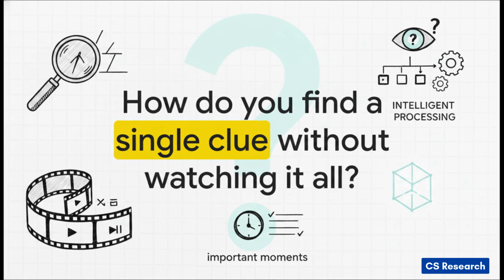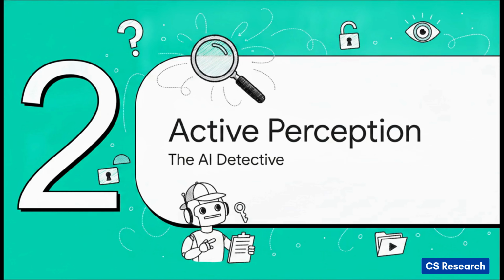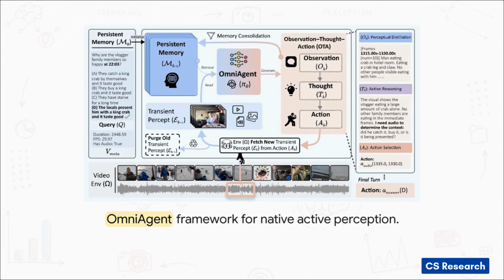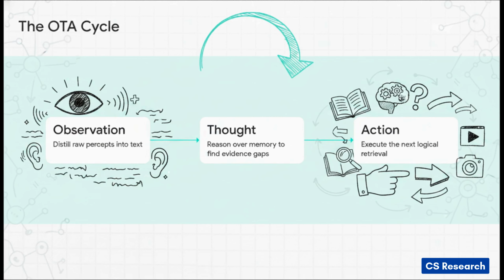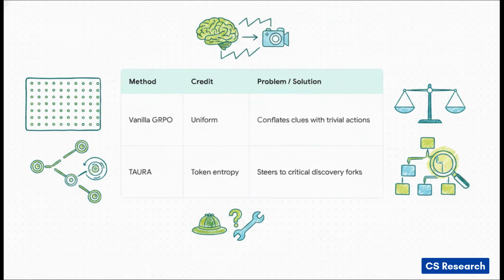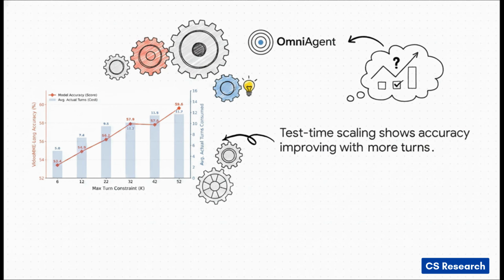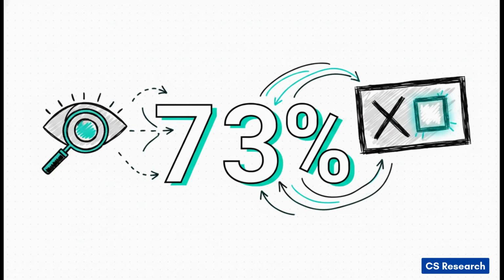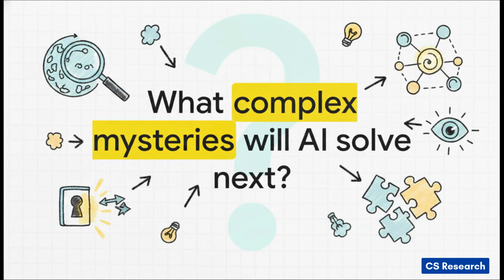OmniAgent Explained: The AI That Watches Videos Like a Detective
Most AI video models have a major problem.

They watch everything.

Whether a question is simple or complex, traditional AI systems process hundreds or even thousands of video frames, creating massive computational costs and making long-video understanding incredibly inefficient.

But what if AI could investigate a video instead of blindly watching it?

In this video, we break down OmniAgent, a groundbreaking AI framework that introduces active video reasoning through an Observation-Thought-Action cycle.

Rather than processing every frame, OmniAgent behaves more like a detective. It selectively searches for information, builds a persistent memory, reasons about missing details, and decides where to look next.

The result is an AI that understands long videos far more efficiently while using dramatically fewer resources.

In this explainer, you'll learn:

• Why current video AI systems don't scale
• The limitations of the watch-it-all paradigm
• How OmniAgent works step by step
• Observation-Thought-Action (OTA) reasoning
• Persistent textual memory explained
• Agentic Supervised Fine-Tuning
• TAURA reinforcement learning
• How uncertainty guides AI decisions
• Why critical reasoning turns matter
• The surprising benchmark results
• How a 7B model outperformed a 72B model
• The future of active AI perception

We'll also explore why OmniAgent represents a major shift from passive video understanding toward active investigation and reasoning.

If you're interested in Artificial Intelligence, Multimodal AI, Computer Vision, Video Understanding, Machine Learning, AI Agents, Reinforcement Learning, or the future of intelligent systems, this video is for you.

OmniAgent,
OmniAgent Explained,
Video AI,
AI Agents,
Video Understanding,
Multimodal AI,
Computer Vision,
Observation Thought Action,
OTA Reasoning,
TAURA,
Reinforcement Learning,
AI Research,
Artificial Intelligence,
Machine Learning,
Deep Learning,
Long Video Understanding,
Agentic AI,
Qwen2.5 VL,
LVBench,
AI Video Analysis,
Future of AI,
AI Breakthrough,
AI Reasoning,
Active Perception,
Video Intelligence